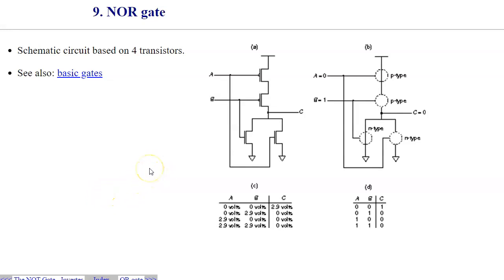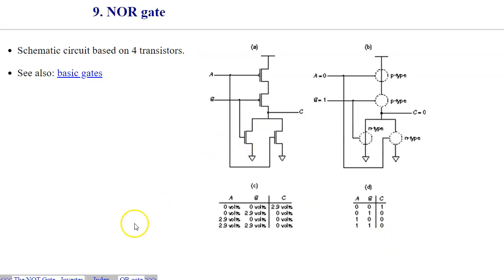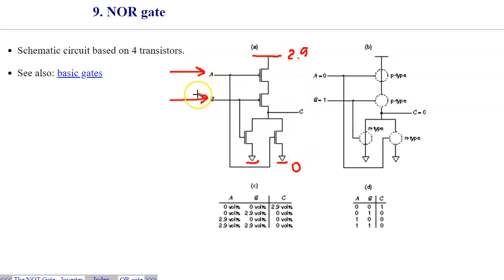2.2 NOR gate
2.2 NOR gate